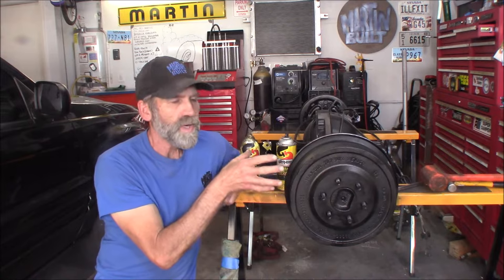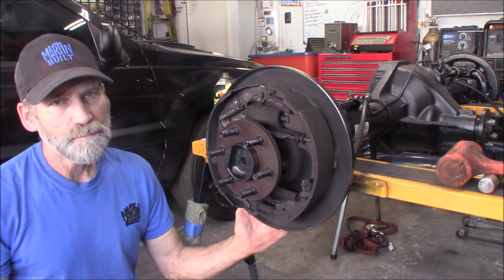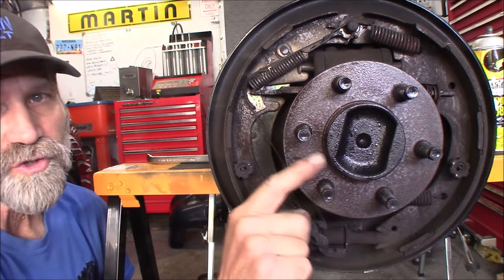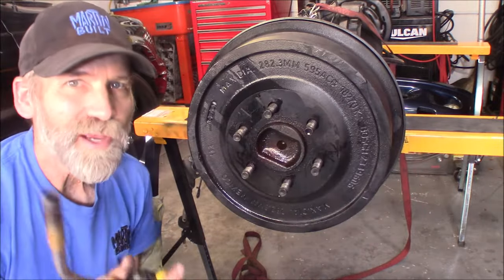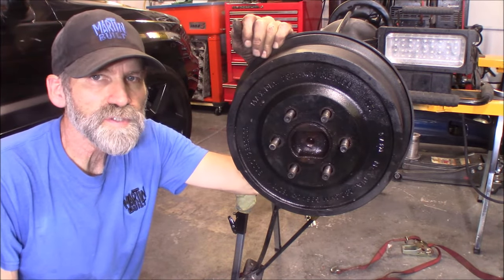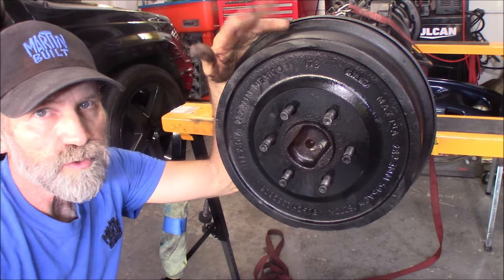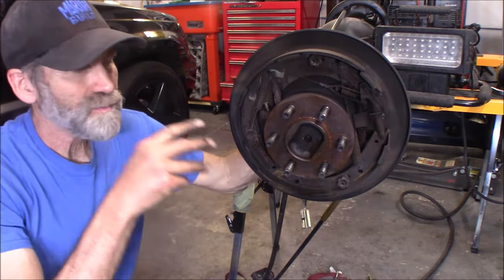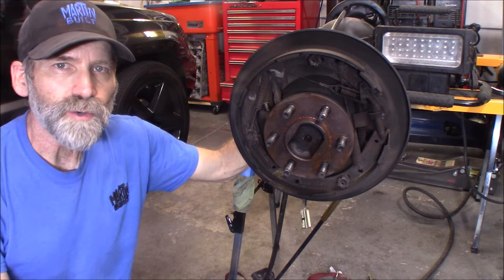How to Remove Stuck Brake Drums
How to remove rusted brake drums from the axle shafts. I'll show you several methods that are very helpful in removing these brake drums. Demonstrating on a Chrysler 9.25 rear axle.

Brake Adjuster Spoon Tools
Air Hammers
Air Hammer Attachments
B'laster 16-PB Penetrating Catalyst

Canon VIXIA HF R700 Camcorder
RODE VideoMic Studio Boom Kit
Camera Tripod for DSLR
Video Action Handheld Stabilizer